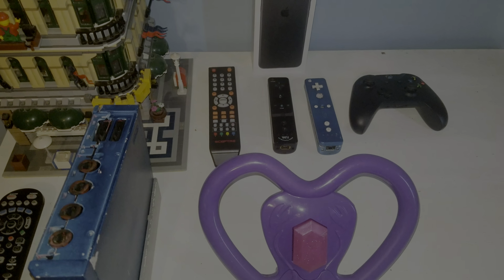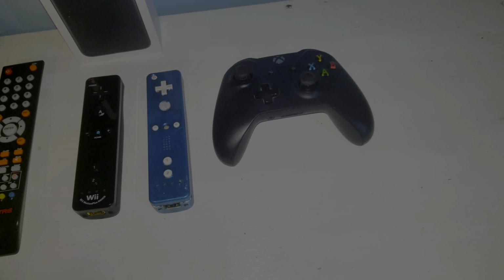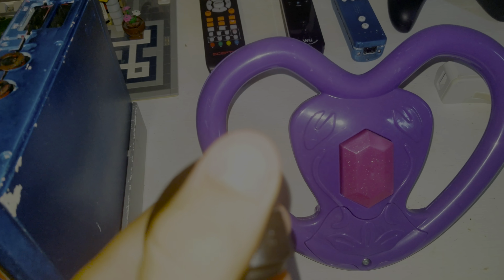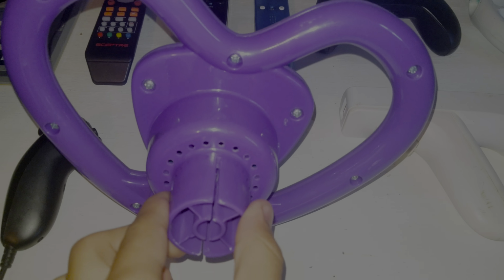Ultimate Controller Collection V4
This is the Ultimate Controller Collection V4. it is the successor to V3 of the Ultimate Controller Collection. As a bonus we show the start of every predecessor of this video.

New controllers

Sceptre TV remote

Clickr-5 remote

Wii remote plus

Returning controllers

24V Disney Princess Carriage steering wheel

Wii remote

Wii

Wii nunchuck

Wii wheel

LEGO 10211 Grand Emporium

Wii zapper

Previous videos

Neptune BSC LLC
1617 Bent Oak CT

Joining Amazon prime

Sign to resell the My Little Pony City Scooter

Neptune BSC LLC sites